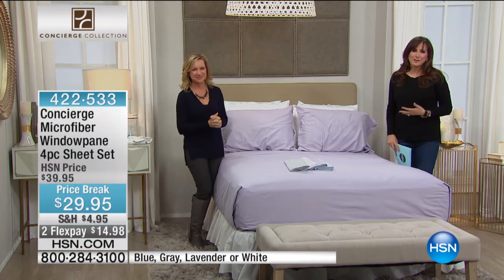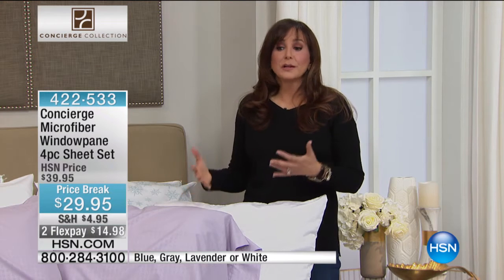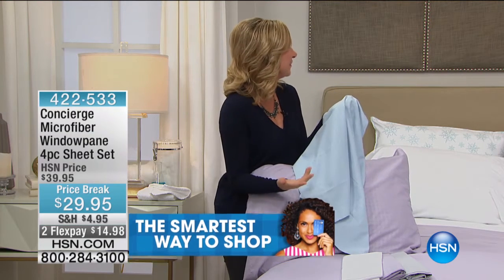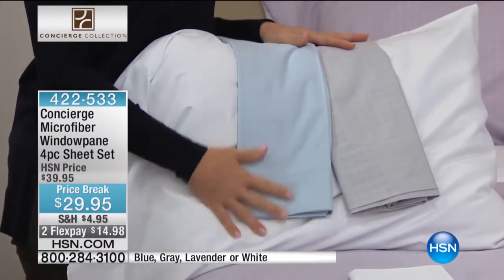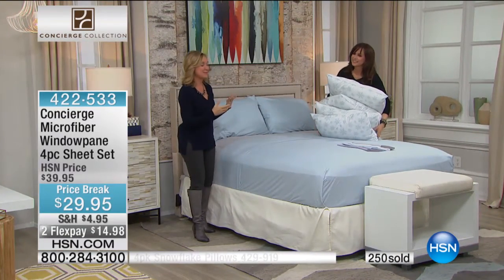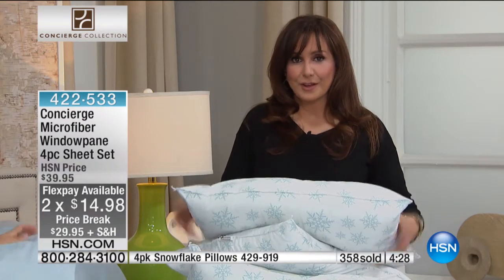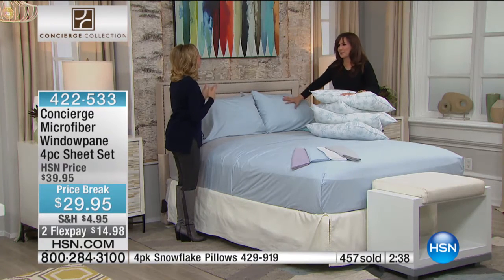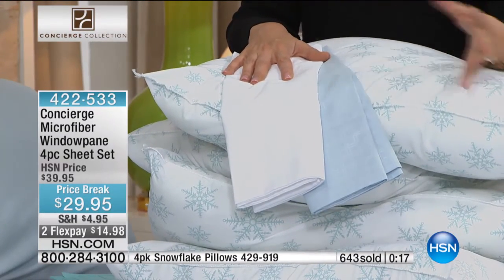ConciergeWovenWinPaneMFSheets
Concierge Collection Microfiber Windowpane 4piece Sheet Set
A soft and pretty palette  that alone sounds inviting. Then you add the incredible feel of microfiber and you start looking forward to...